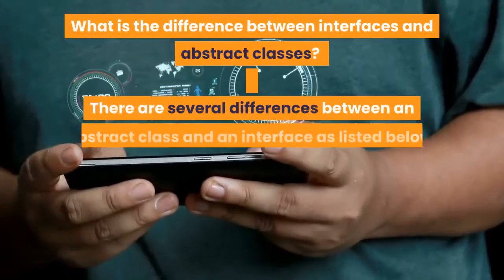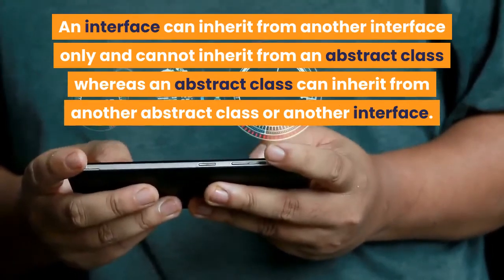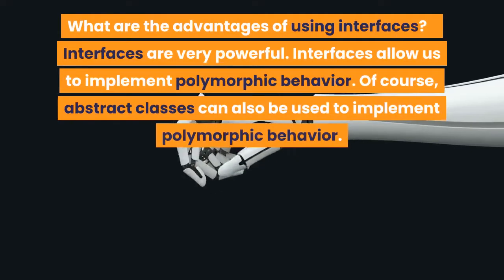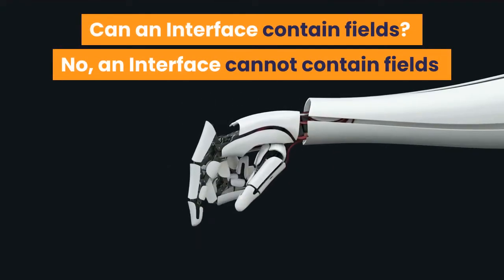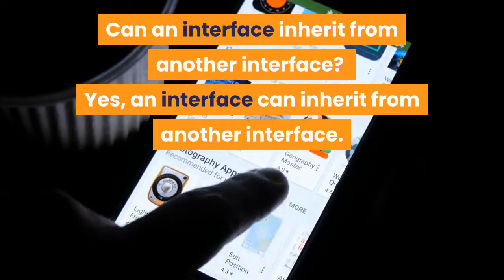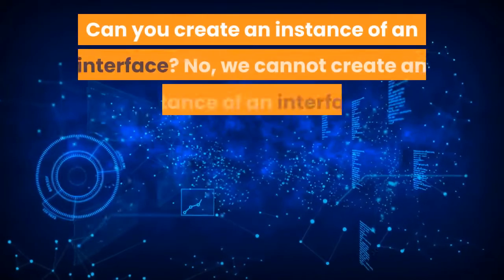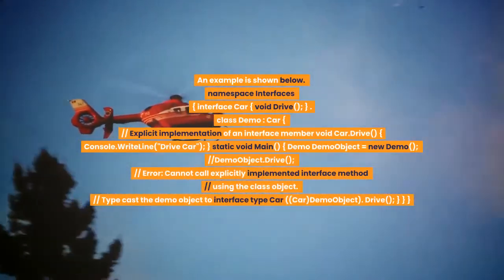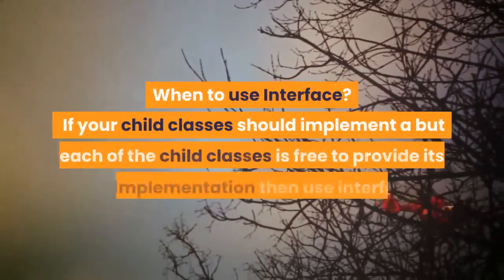Inheritance vs Interface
➤ This channel tries to give best things on various things.

➤  Navilu means peacock